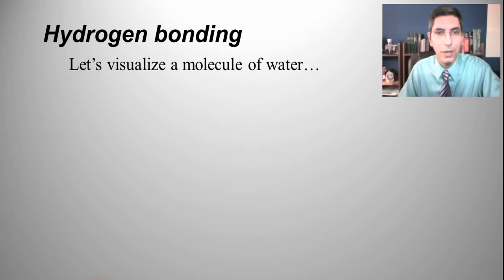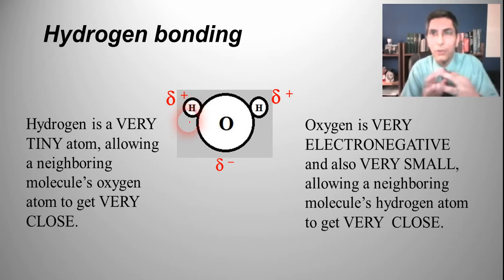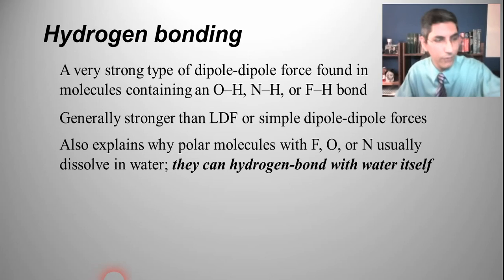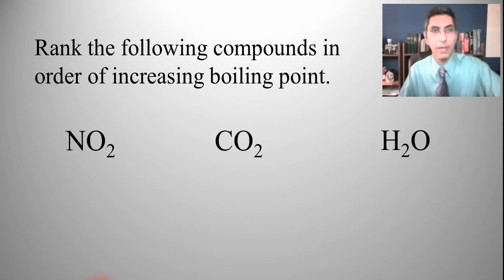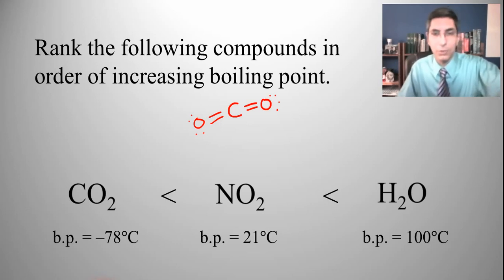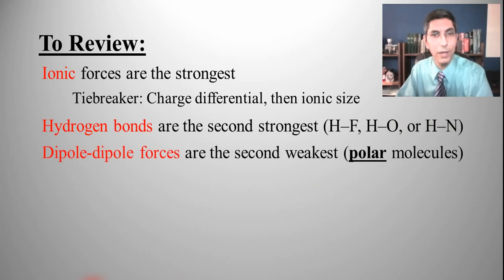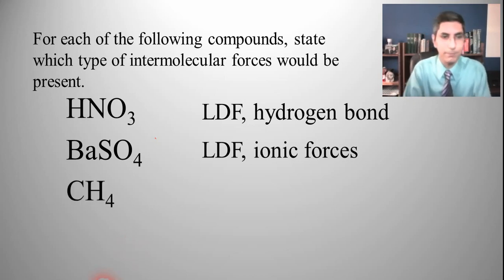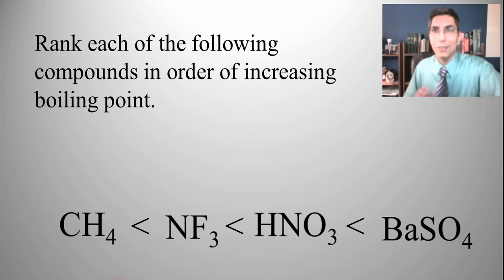Hydrogen Bonding, Ionic Forces, & IMF Applications - AP Chemistry Complete Course - Lesson 22.2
In this video, Mr. Krug describes hydrogen bonding and ionic forces.  He also shows how to use intermolecular forces to predict the relative boiling points of various substances.  He gives a review of all the main types of intermolecular forces covered on the AP Chemistry exam, determining the types of IMF found in any substance.